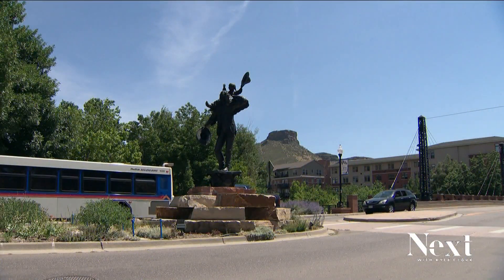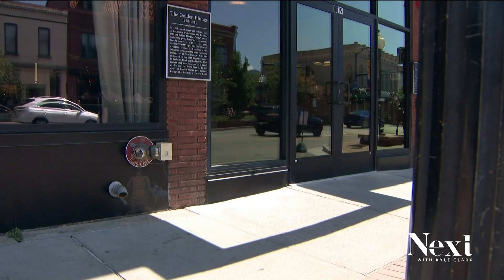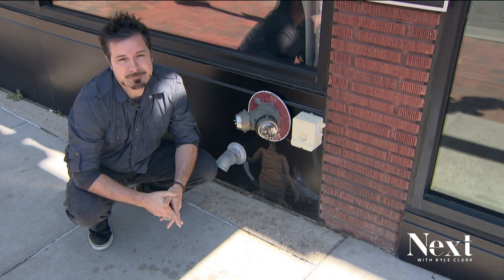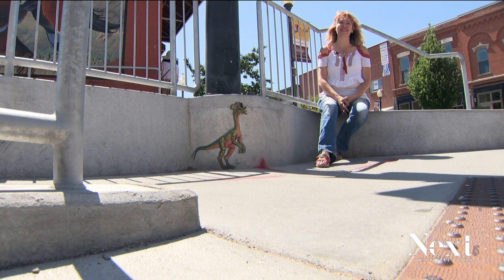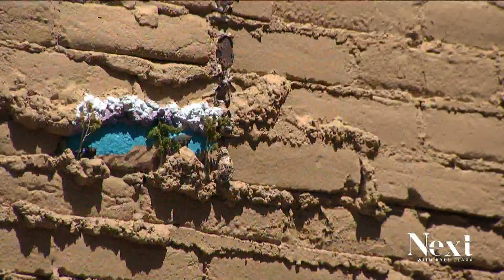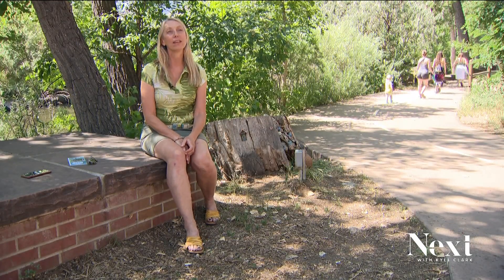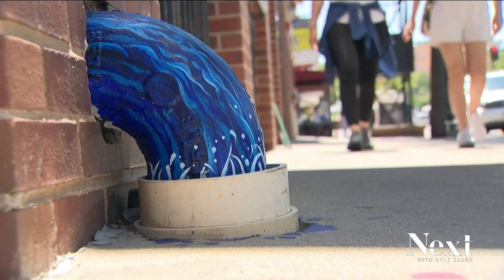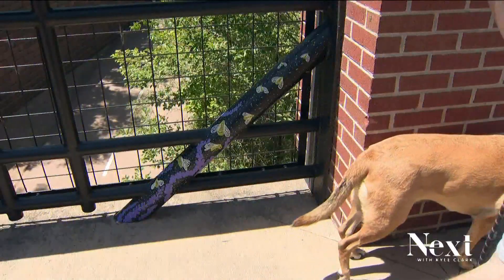I-spy tiny art in downtown Golden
The Itty Bitty Art Project includes 14 tiny installations along Washington Avenue and the Clear Creek Trail.